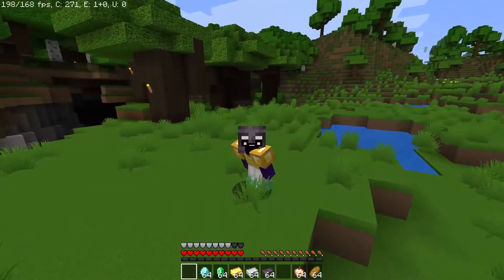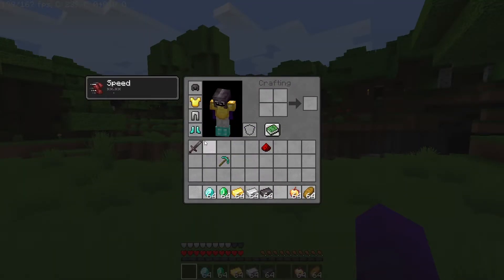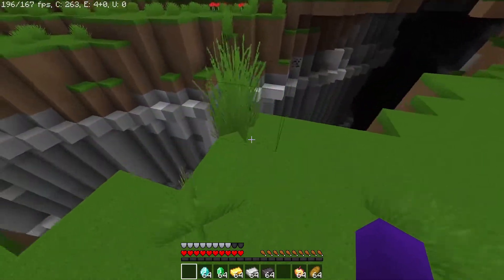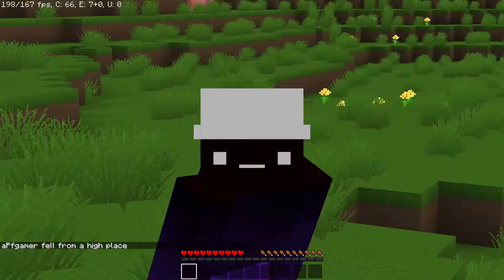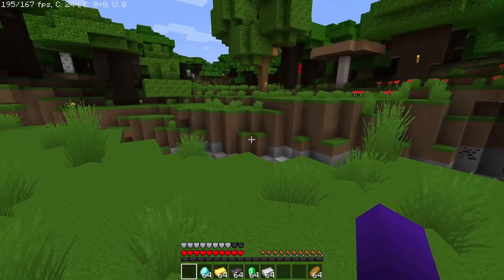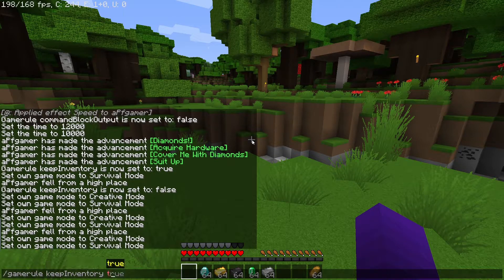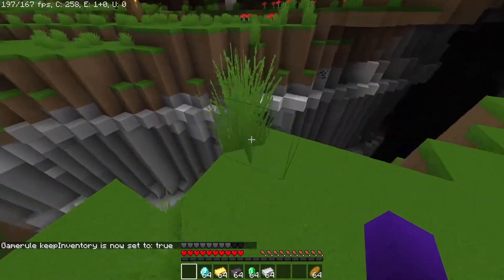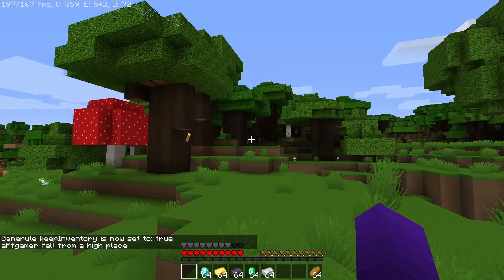How To Turn On Keep Inventory In Minecraft 1.16.5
In this video I show you how to turn on the keep inventory rule in Minecraft.

(COMMANDS)
/gamerule keepInventory true
/gamerule keepInventory false